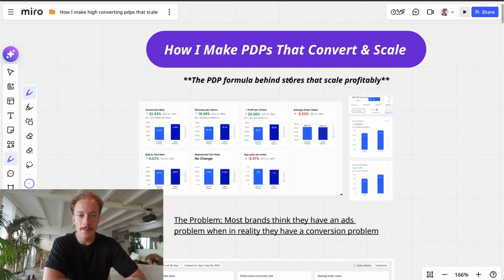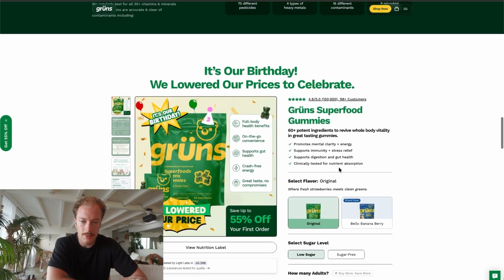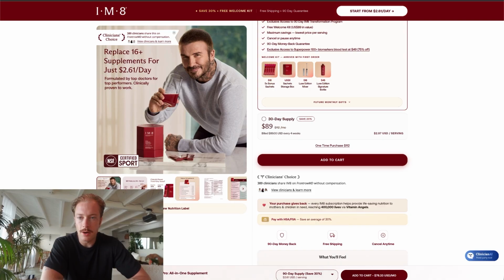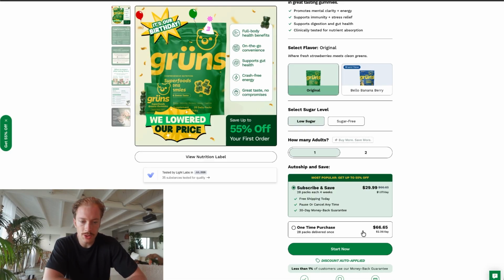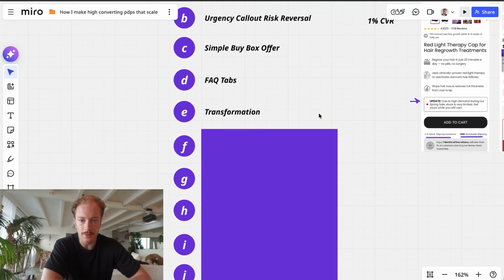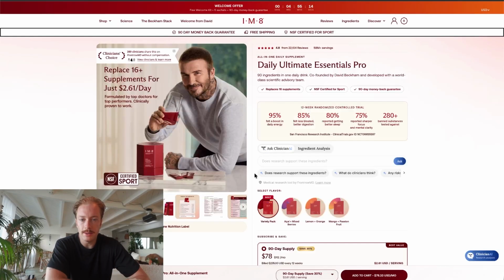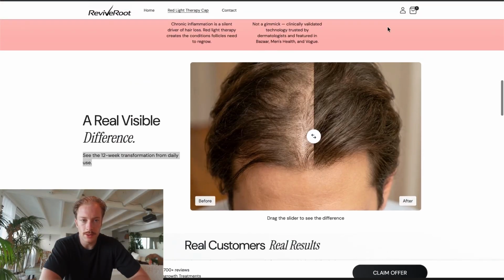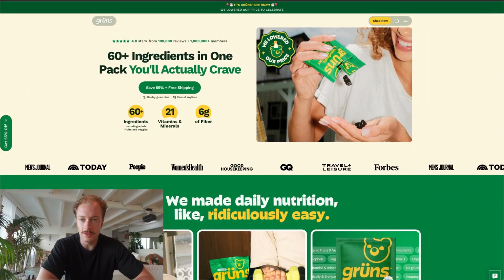How to ACTUALLY Increase Conversion Rate on Shopify (Full Guide)